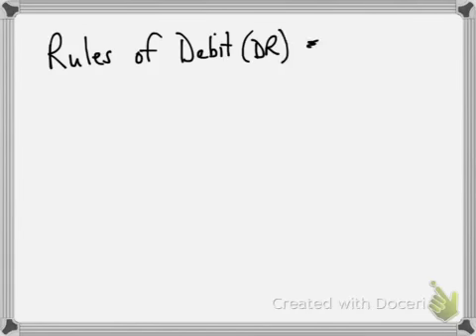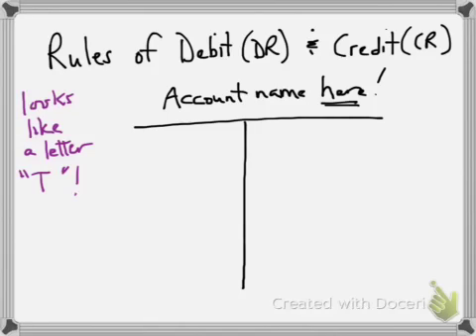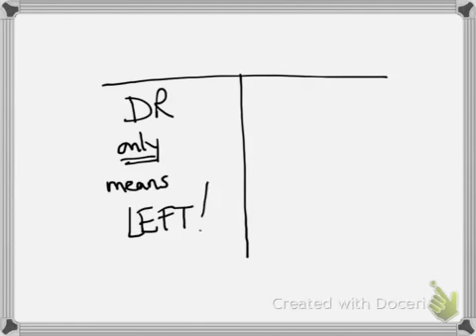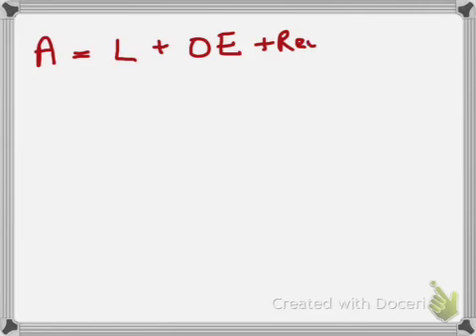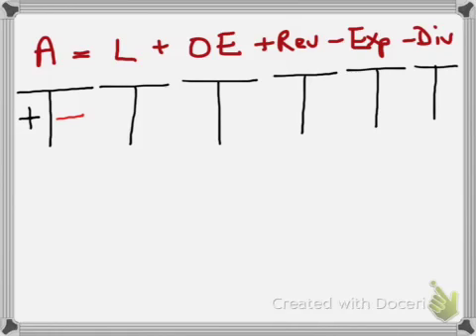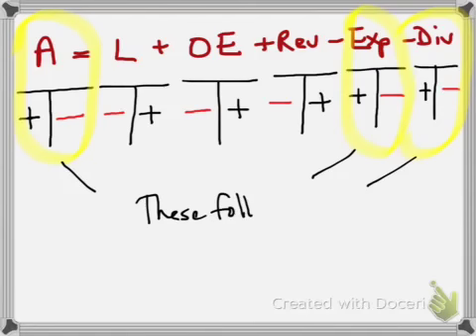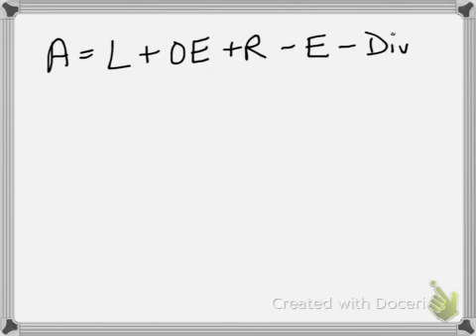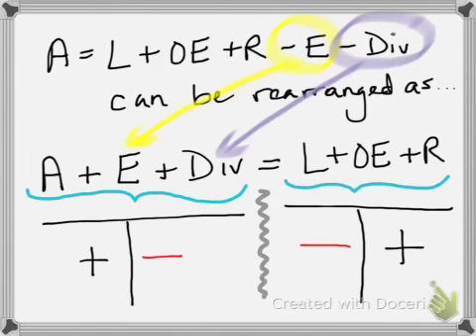Rules of DEBIT & CREDIT LD